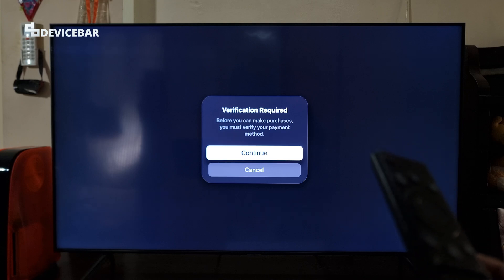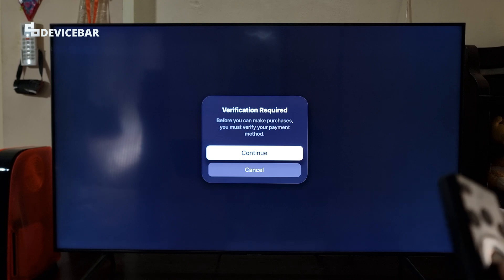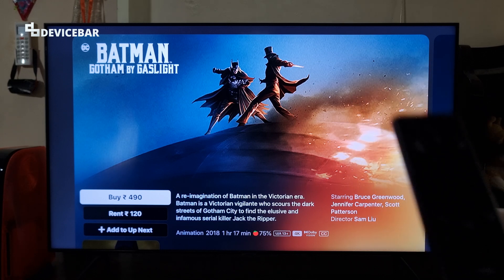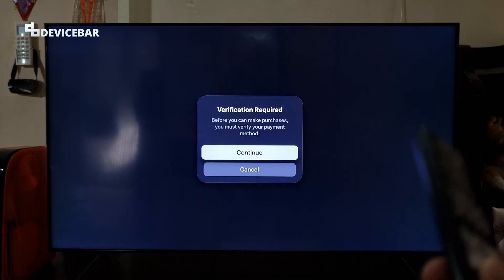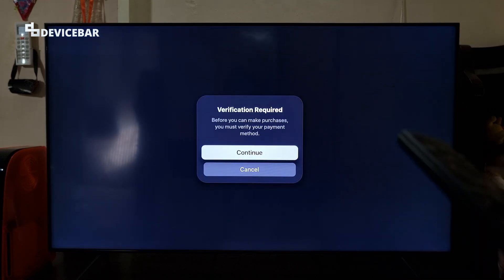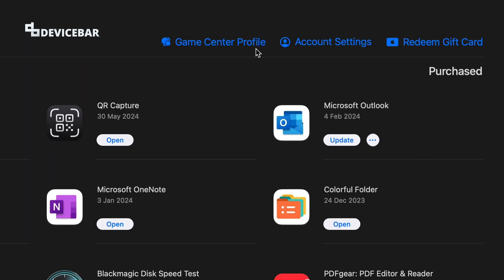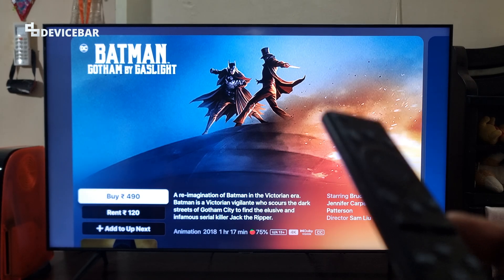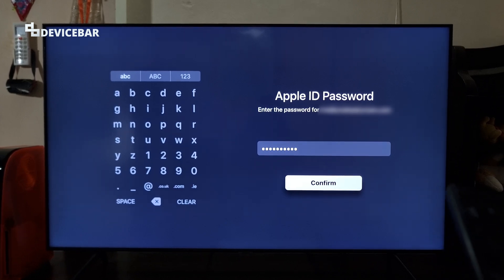How To Fix "Verification Required" Message On Apple TV App On Smart TV!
Quick tips to fix "Verification Required" loop pop-up message window on Apple TV app on Smart TV & other devices.